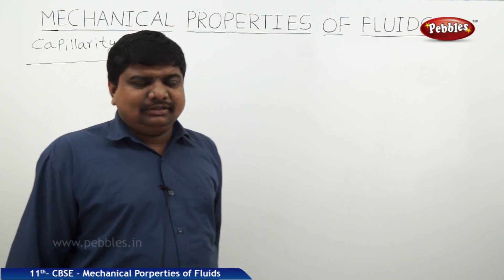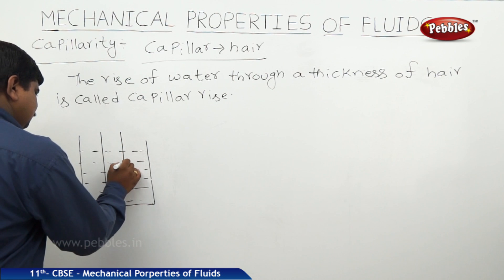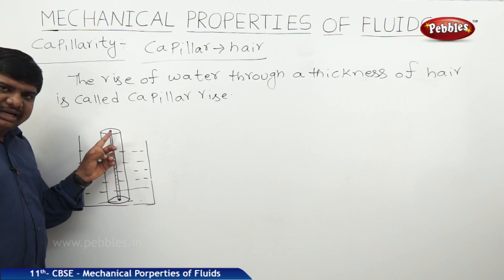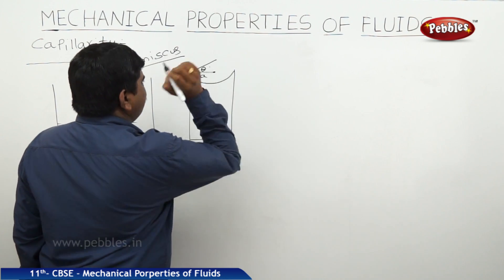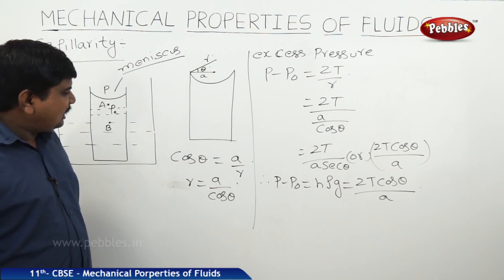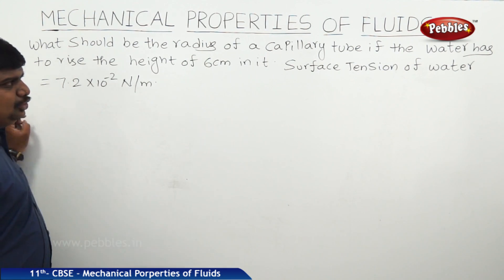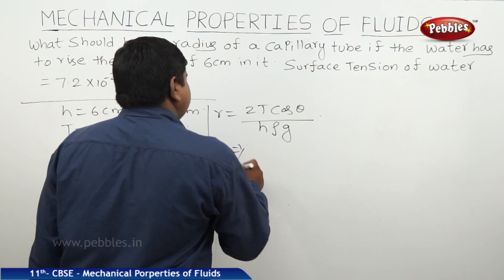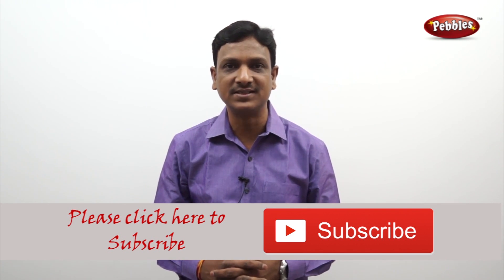Capillarity : Mechanical Properties of Fluids | Physics | Class 11 | CBSE